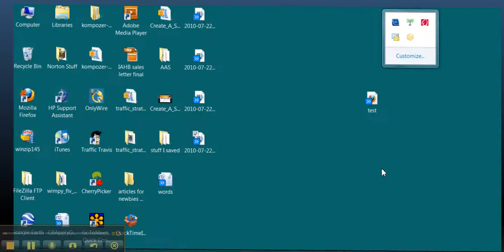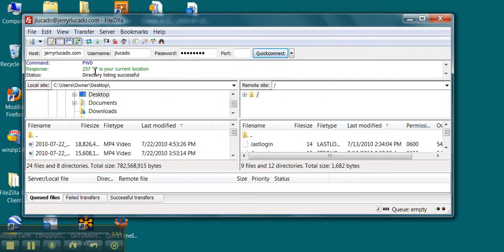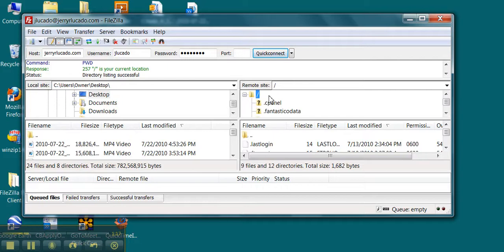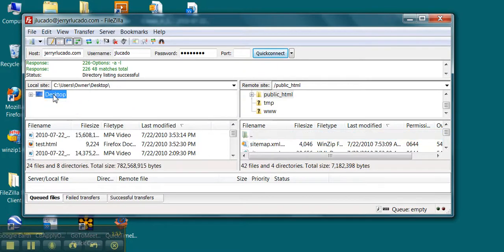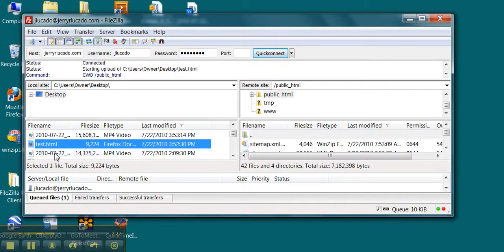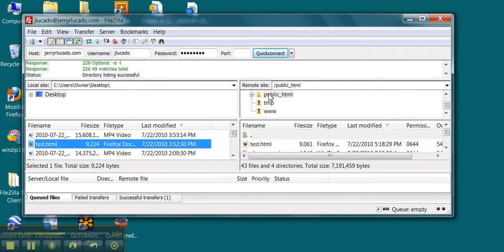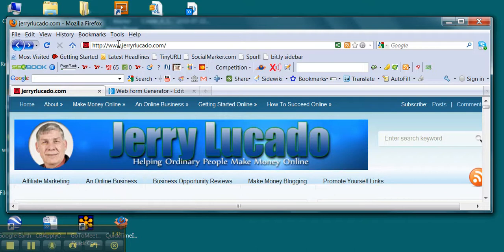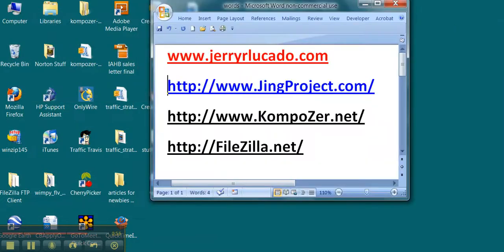Free Software To Make A Squeeze Page Inside WordPress-4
This video series shows you how to use 4 free downloads and shows you how to create a squeeze page inside Wordpress.  To learn even more click above link.